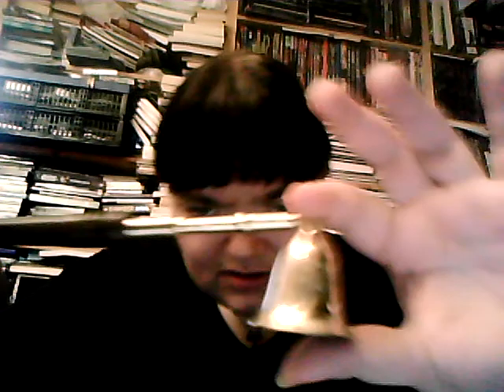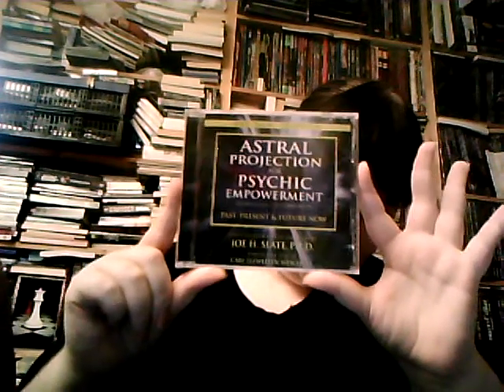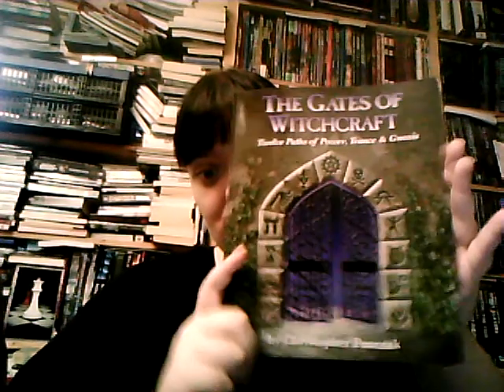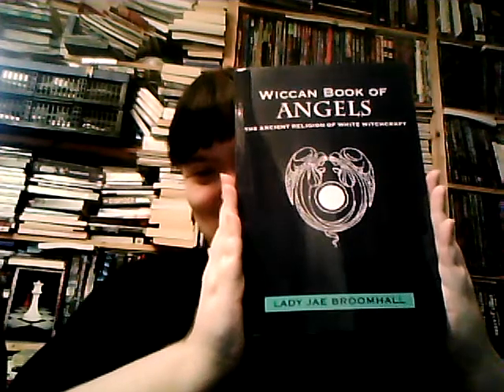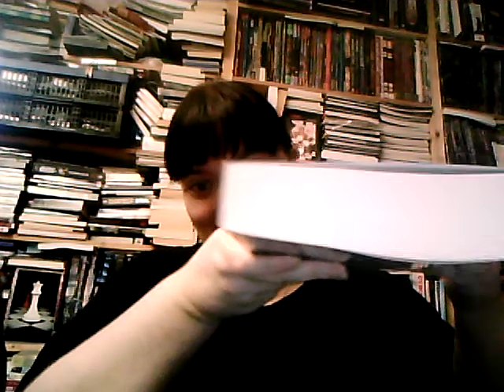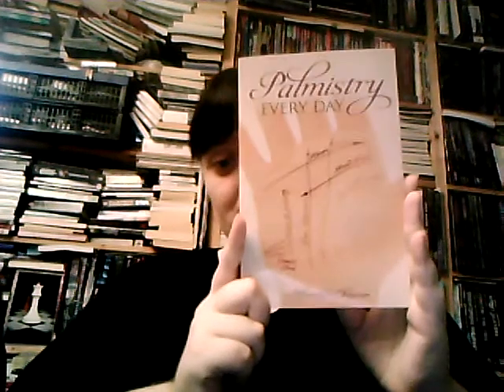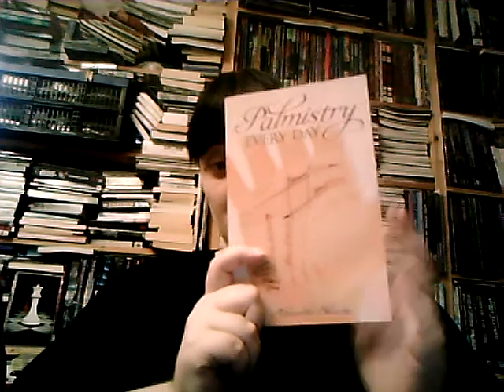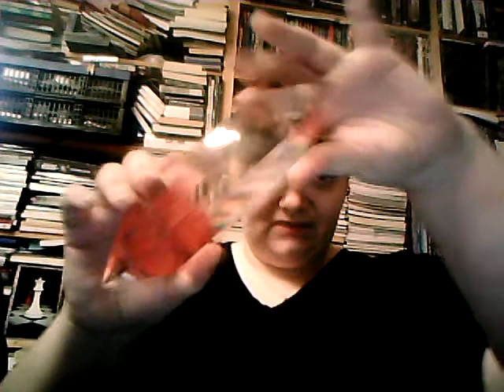Venefica's Occult Findings 13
So this is nr 13 of my occult findings videos. I hope you will enjoy this video. This is a collective haul of the various witchy things I have acquired over the last couple of months. Have a great day and Blessed Be